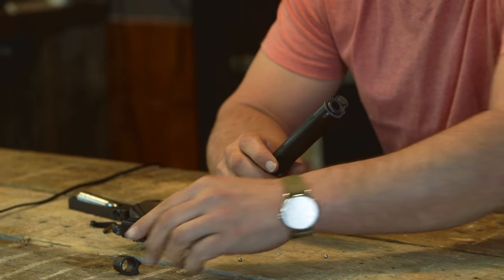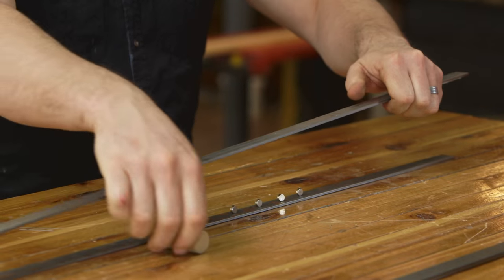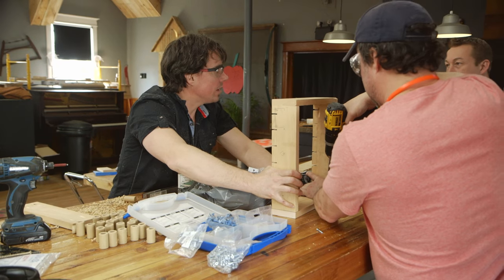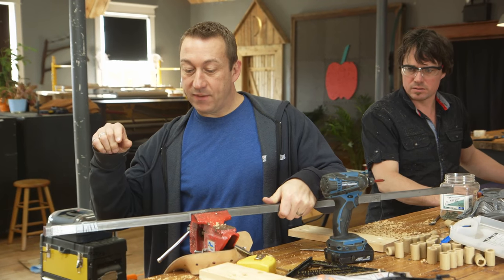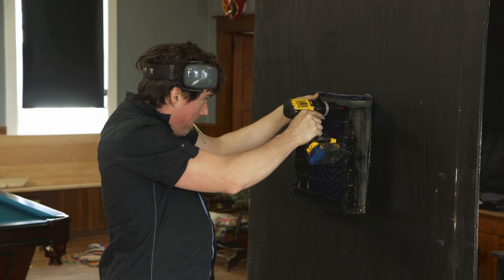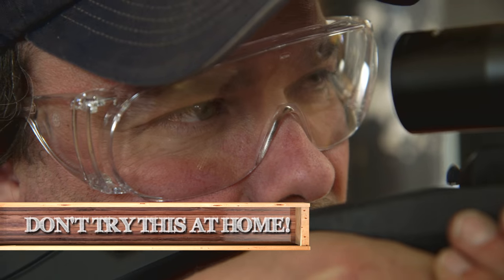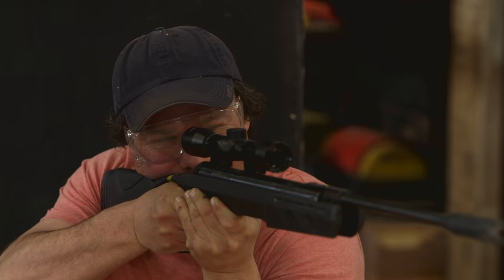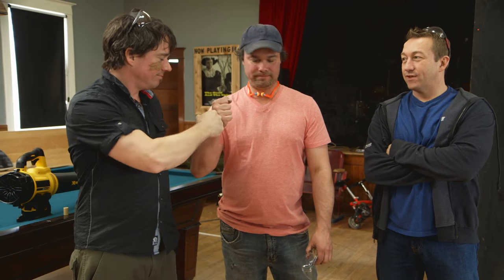Like Battleship but with BB Guns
The guys build a shooting range that's like battleship, but with BB Guns.

5 easy ways to prevent dust spread during a build